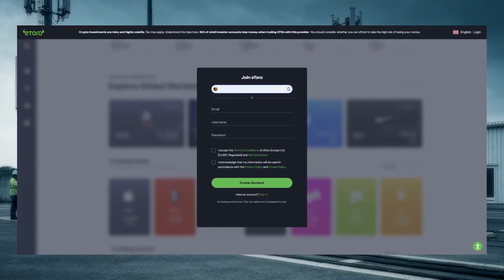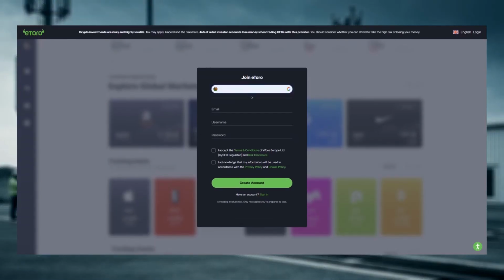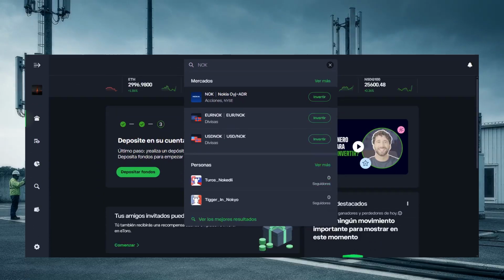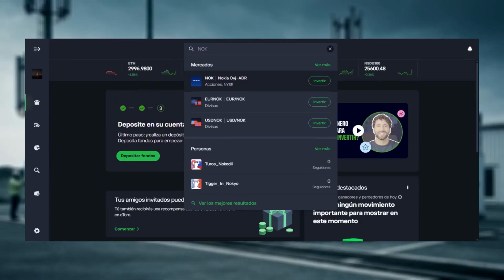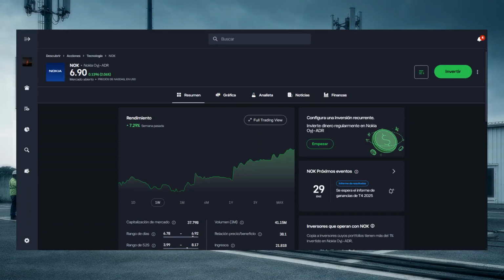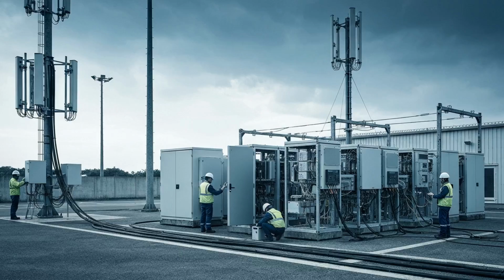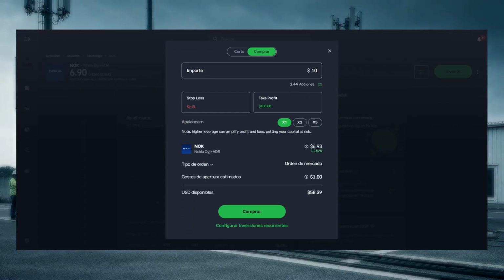How to Invest in Nokia Oyj-ADR (NOK) Step by Step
Educational guide showing how to buy shares of Nokia Oyj-ADR (NOK) using a retail trading platform.

Nokia Oyj-ADR is an international company focused on telecommunications equipment, network infrastructure and related technologies. The ADR listed on NASDAQ carries the ticker NOK. This short video walks through the practical steps to locate and place an order for Nokia shares on a typical broker platform using eToro as an illustrative example.

Summary steps covered:
1) Register and verify your broker account. Verification typically requires an official ID and proof of address. 2) Deposit funds to the account so you have available cash to buy shares. 3) Use the platform search to enter the ticker NOK and find the correct NASDAQ listing. 4) Open the Nokia stock page to review company information and the live price chart. 5) Tap invest or buy, choose the amount to invest, review the order and confirm. If the market is closed your order may be queued until it opens, and the platform will request additional funds if your balance is insufficient. 6) After execution, your Nokia position will appear in the portfolio.